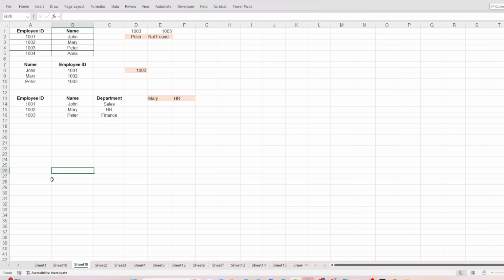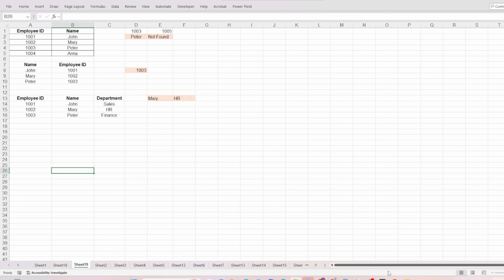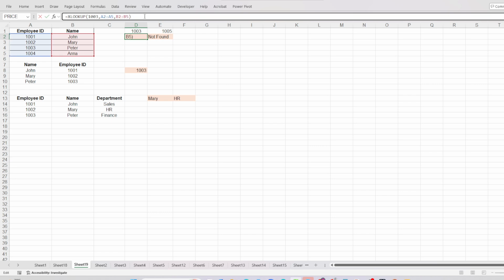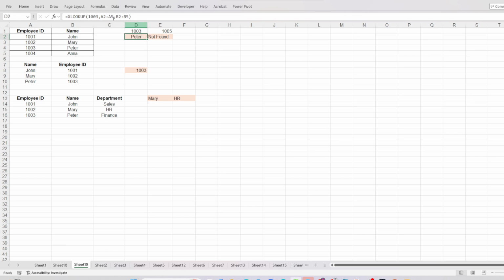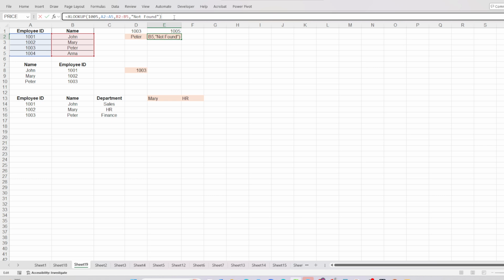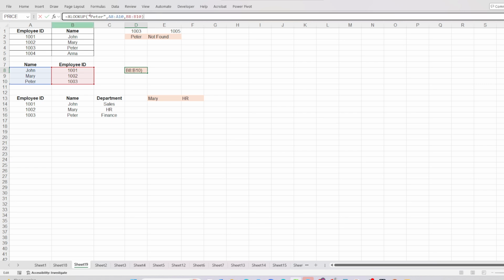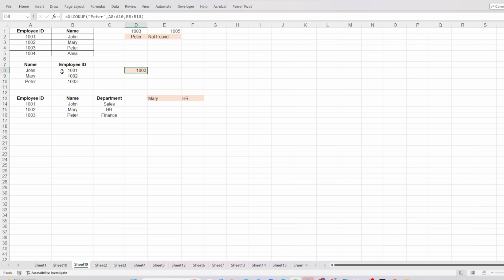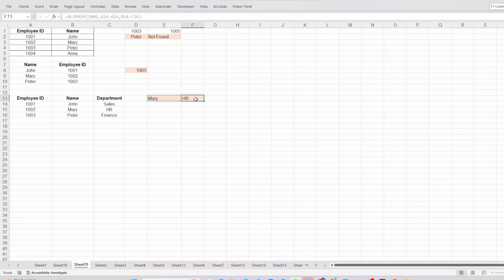How to Use XLOOKUP in Excel with Examples [2026 Easy Guide]